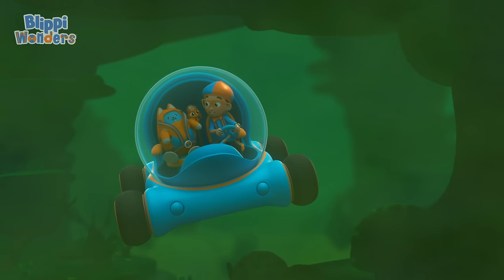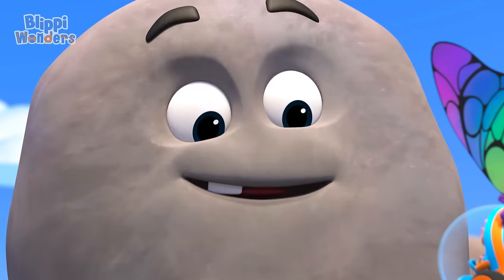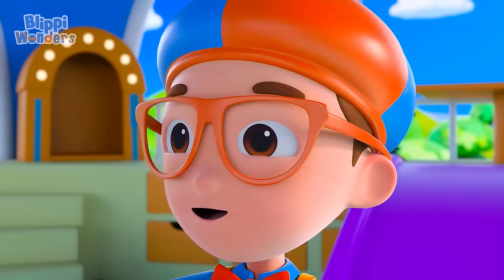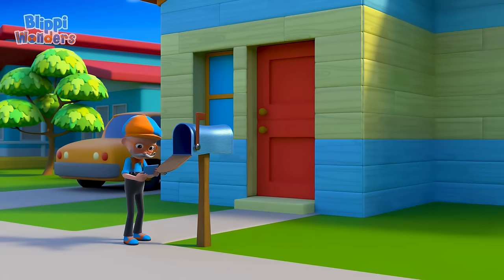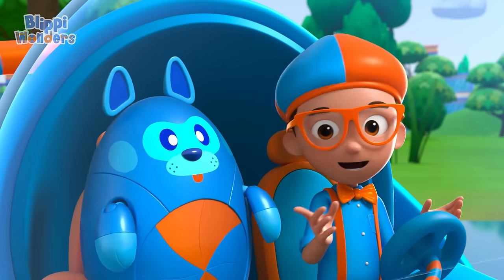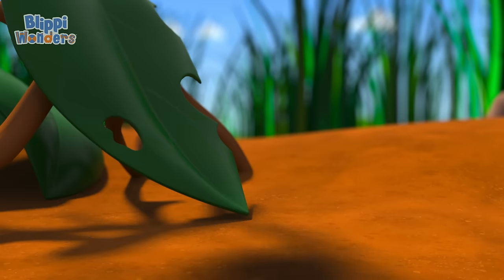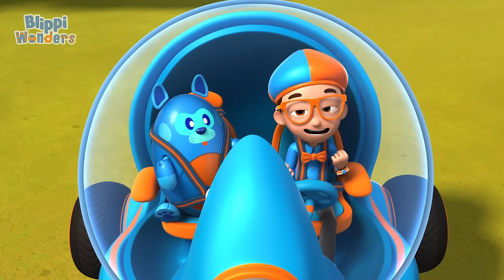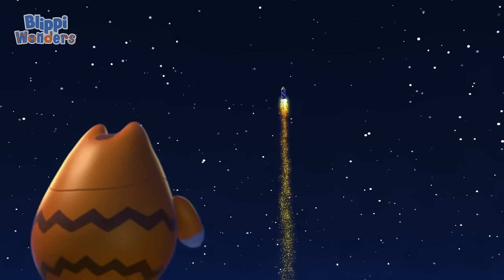Blippi Learns About Dolphins | Blippi Wonders | Preschool Learning | Moonbug Tiny TV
Step into the Fascinating World of Blippi Wonders - Where Curiosity and Exploration Come to Life! 🔍🌟

Welcome to the exciting universe of Blippi Wonders, where the inquisitive and energetic Blippi takes young minds on thrilling journeys of discovery! Join Blippi and his friends as they explore the wonders of the world, turning everyday moments into extraordinary adventures that ignite curiosity and foster a love for learning.

In this captivating series, Blippi transforms the ordinary into the extraordinary, whether it's uncovering the marvels of nature, diving into the world of science, or embarking on exciting field trips to fascinating places. With his signature blend of enthusiasm, humor, and hands-on exploration, Blippi makes learning an engaging and interactive experience.

From exciting experiments to up-close encounters with animals, Blippi Wonders is a celebration of the joy of discovery and the endless possibilities that surround us. The dynamic storytelling, colorful visuals, and educational insights make each episode a delightful journey for children and parents alike.

Parents and caregivers, get ready to embark on educational escapades with Blippi. It's not just a show; it's an invitation to explore, learn, and wonder at the amazing world we live in! 🌍🔬

00:00 Dolphins
03:45 First Car
06:48 Smallest Dino
10:17 Ultimate Playground
10:29 BlippiMobile
13:59 Buried Treasure
17:28 Sand
20:59 Lions
24:23 Earth Day Song
28:02 Spring Chick
31:37 Sleep
35:20 Knights
39:05 Sunscreen
42:37 Pizza
46:10 Fun in the Sun
49:41 Mail
53:26 Astronauts
57:12 Dogs
1:00:47 Dance
1:04:16 Library
1:07:59 Worms
1:11:43 A Safari Adventure
1:15:24 The Sounds of Nature
1:18:54 Wonders of the Ocean
1:22:40 Underwater World
1:26:07 Fun with Shapes
1:29:49 Fun with Shapes
1:33:31 The Wonders of the Forest
1:37:13 A Journey to Space
1:40:42 The Magic of Science
1:44:15 The Mysteries of the Universe
1:47:57 Exploring the Desert
1:51:37 A Day at the Beach
1:55:07 A Trip to the Zoo
1:58:50 Discovering the Arctic